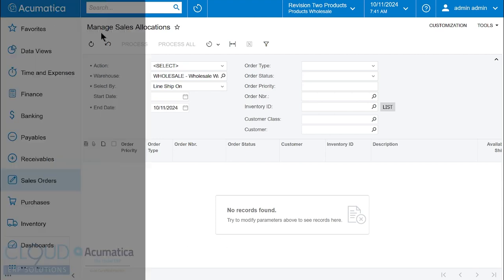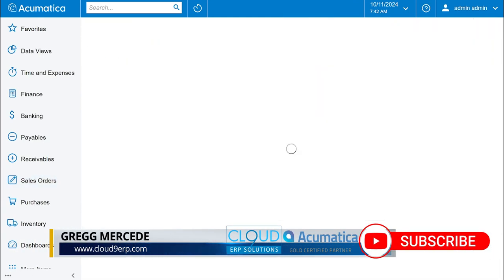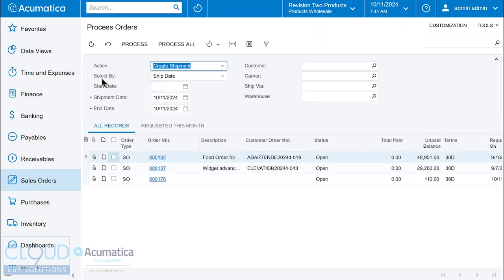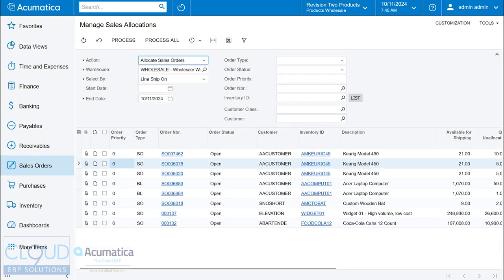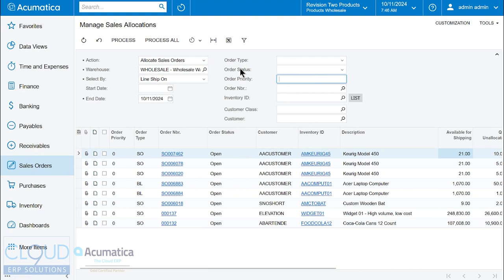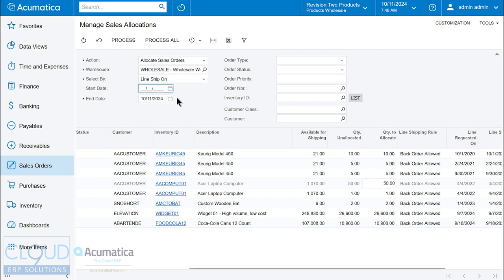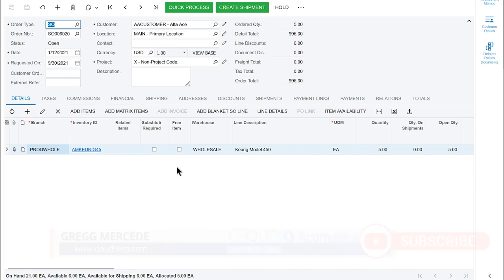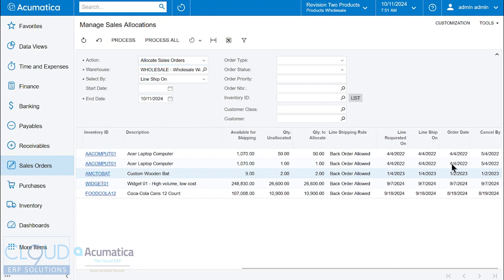Best way to ship sales orders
Are you shipping orders right?  Learn about the most ideal way to get product out to your customers that need it most.
Customer Satisfaction...check!

00:00 Introduction
00:14 Background
02:48 Manage Sales Order Allocations